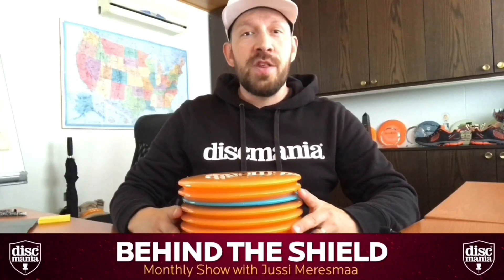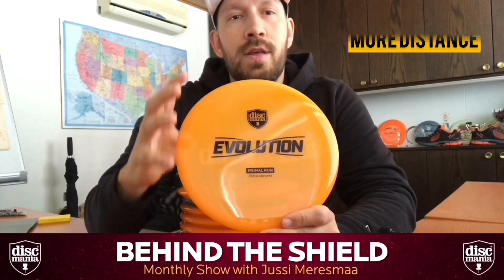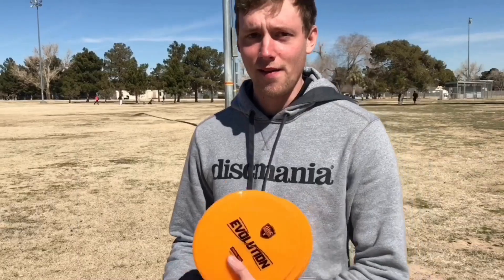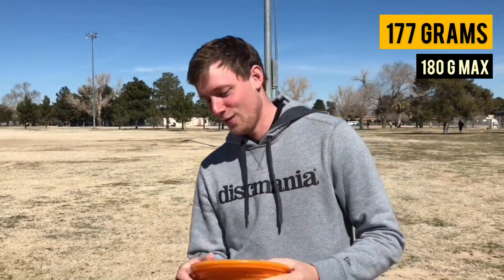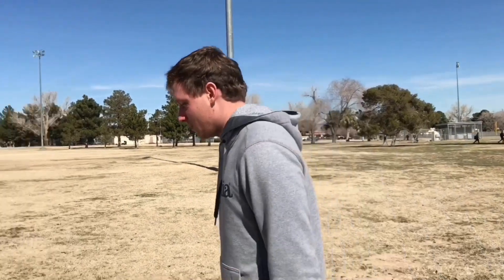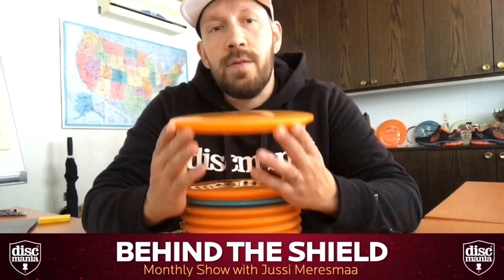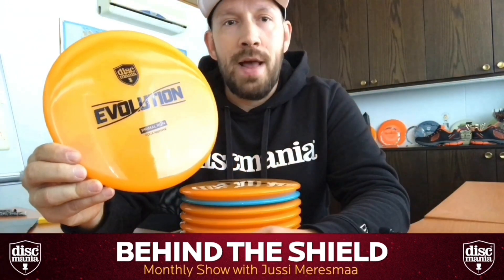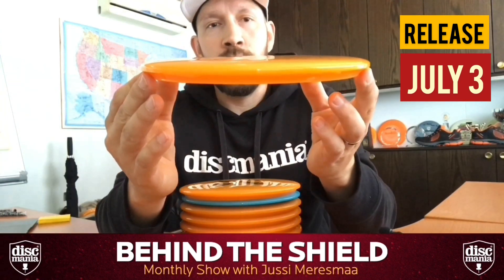Behind the Shield with Jussi Meresmaa, episode 5/2019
In this episode of Behind the Shield, Discmania CEO, Jussi Meresmaa, and Simon Lizotte introduce the Discmania Evolution Method.

The Method is an overstable midrange that can handle pro-level power on both forehand and backhand shots, but where this disc excels beyond other midranges is in its glide. The Method is able to retain its high-speed stability without cutting down on distance, giving players more than enough flight time to shape their shots. Out on the course this midrange can handle immense torque without turning over and will hold a flat to fade flight as it soars down the fairway.

The Method features a big bead which helps the disc feel natural in the hand and gives a consistently smooth release. The disc has a great grip as well in Neo plastic.

Discmania Pro Simon Lizotte supports the Method stating “It’s the best midrange I’ve tried”. Establish your system for approaching lower scores on the course and pick up a Method!